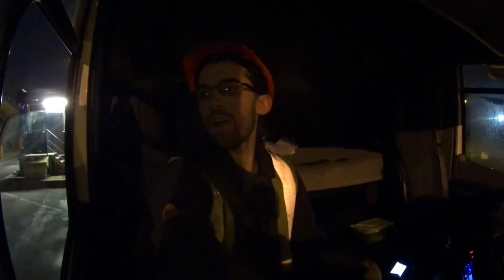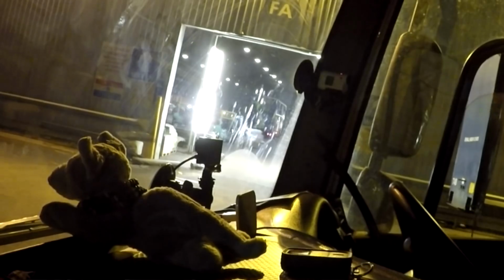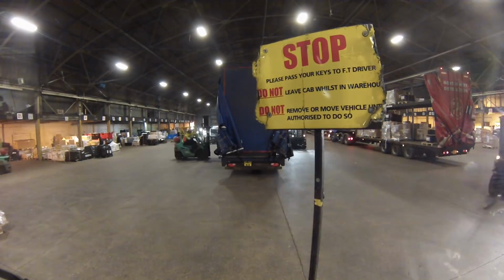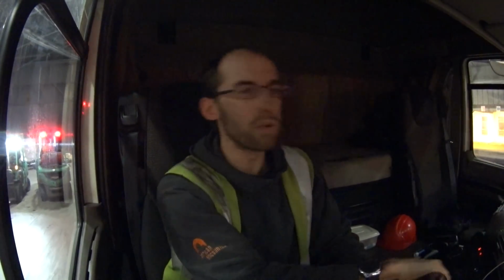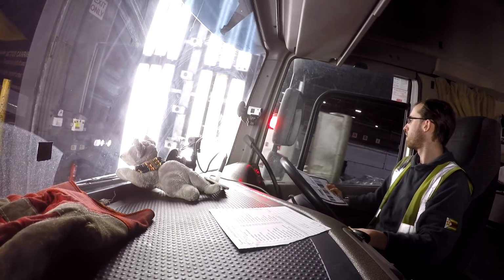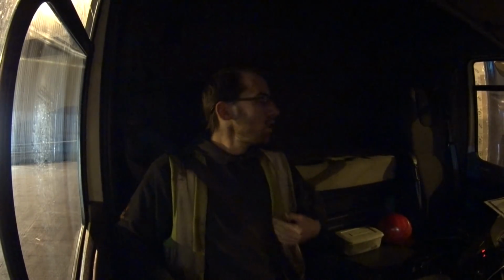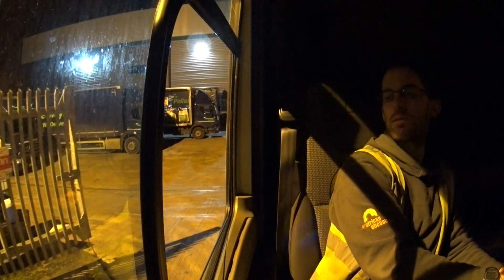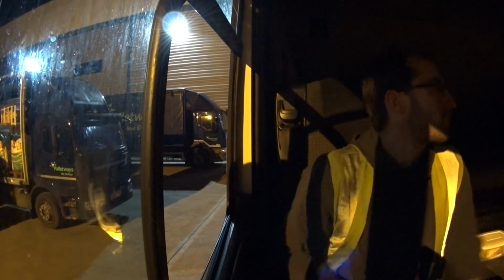Pallet network trunking (Truck #28)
Double decker night trunking but instead of parcels this time its with a pallet network. This has to be the most complicated hub out of any of the night trunking companies I've worked for.